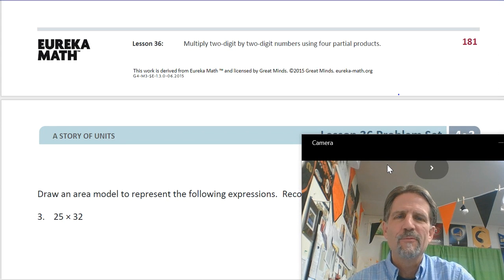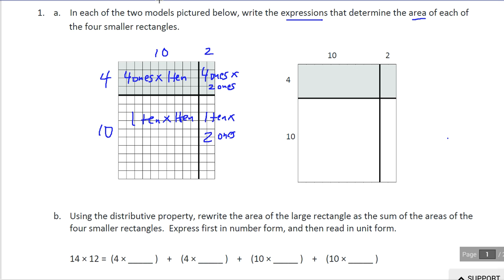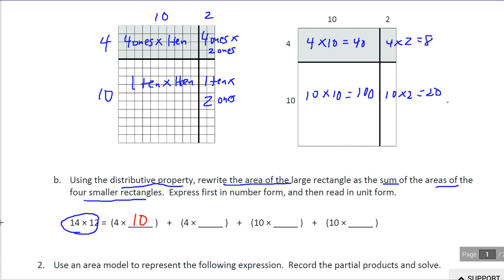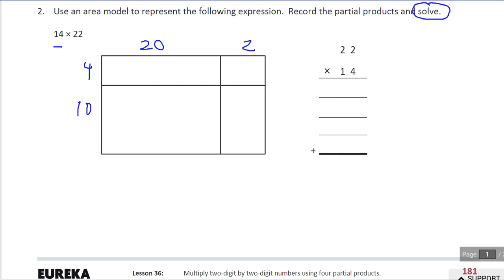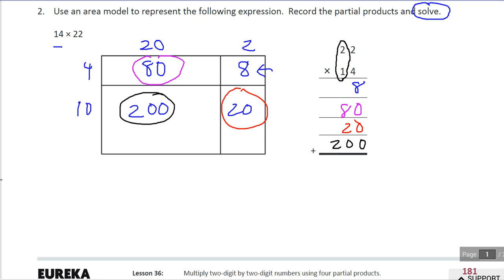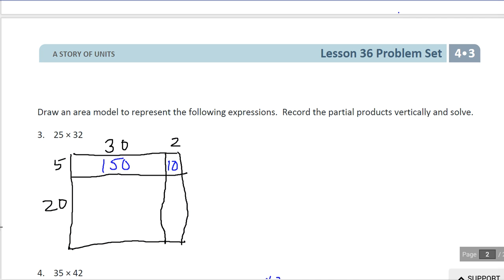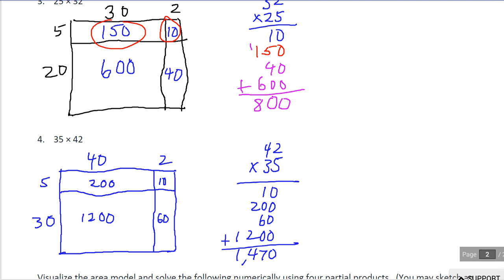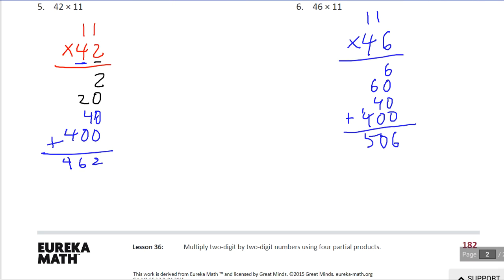Module 3 Lesson 36ps